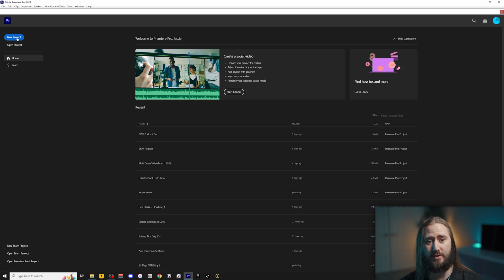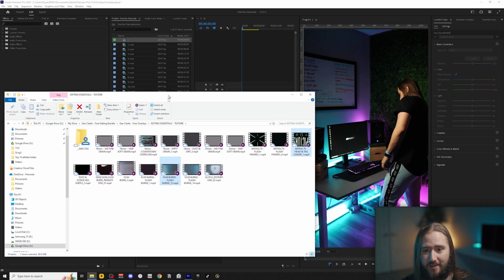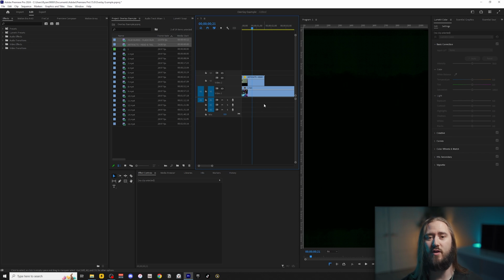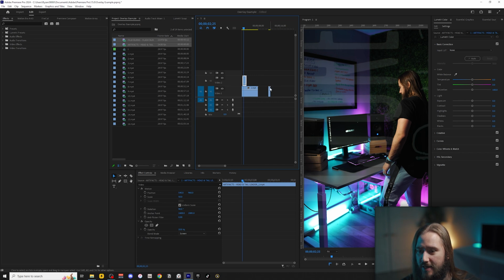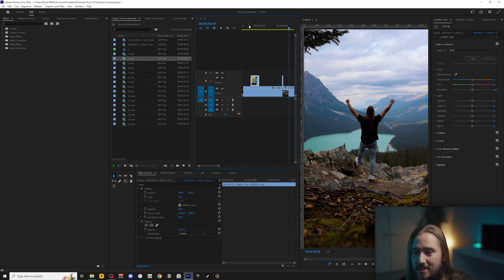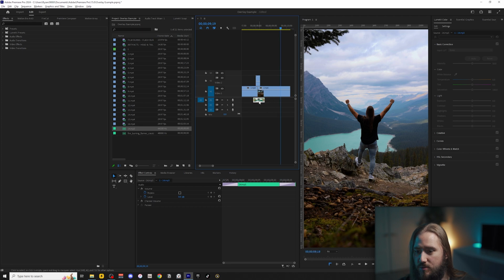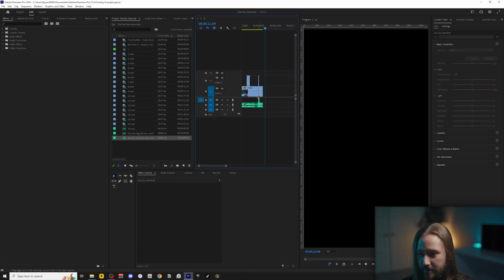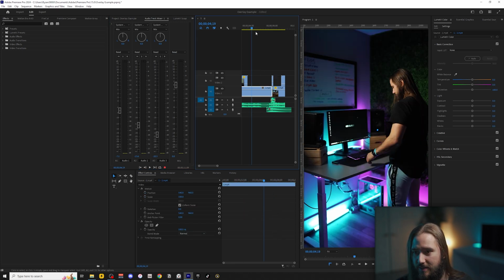How To Use Overlays In Your Videos / Becoming A Better Content Creator!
Make sure to grab my free editing bundle, which includes everything you need to elevate your content:

Over the next few months, I'll be teaching you everything I know about not just editing but also video, lighting & growing on social media!

0:00 - Intro
0:42 - How to use overlays in your videos
4:16 - How to use overlays as transitions
5:07 - Adding Sound FXs
8:02 - Ending